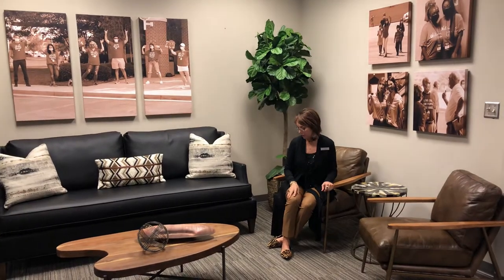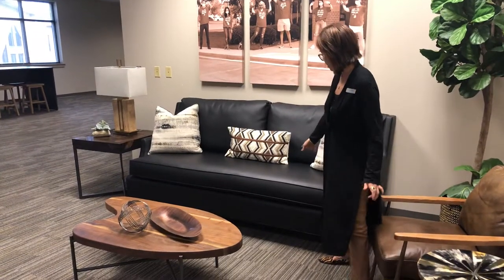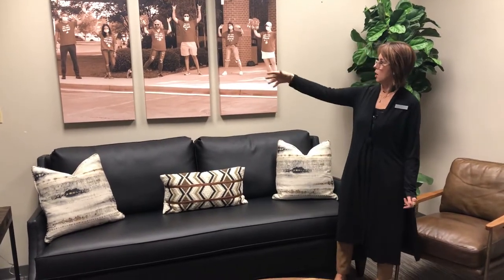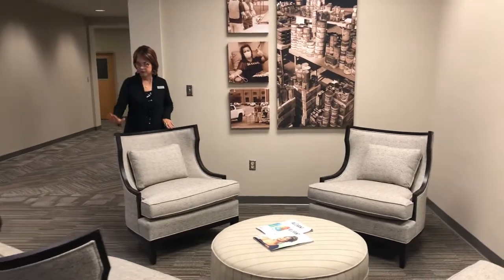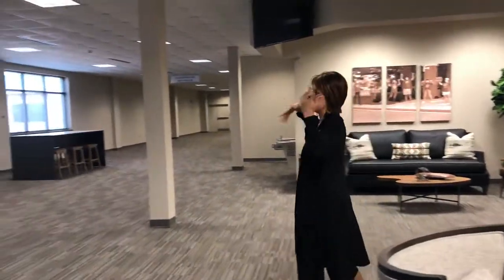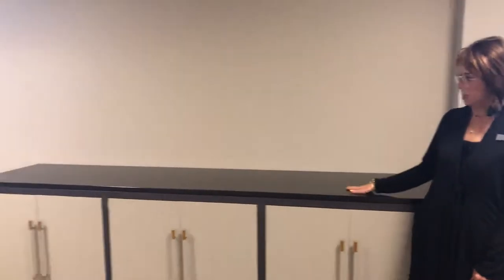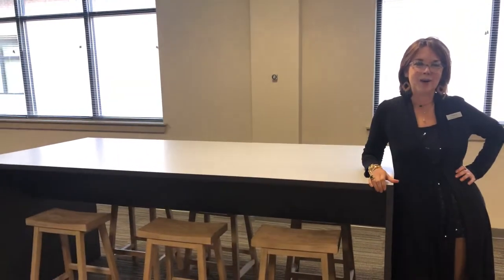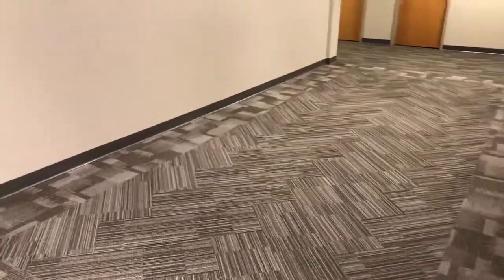Temple Baptist Church Design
Gwynn Guy gives a smart and fresh update to the church gathering area.